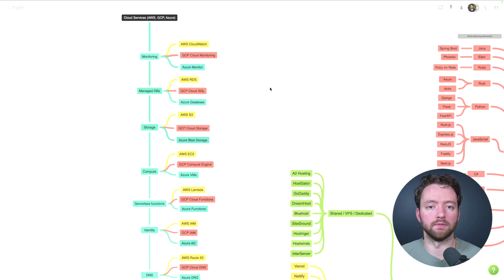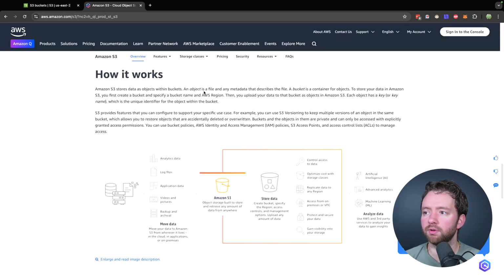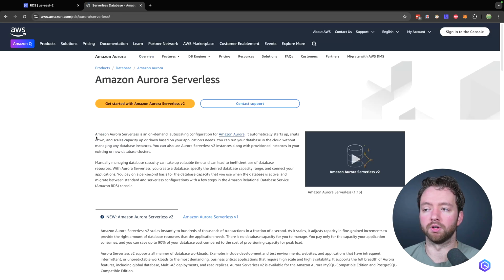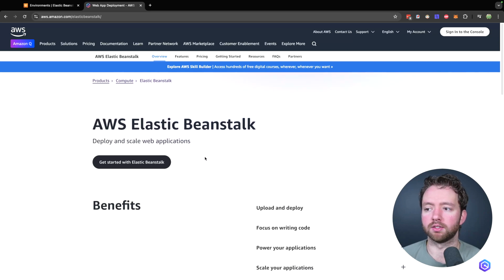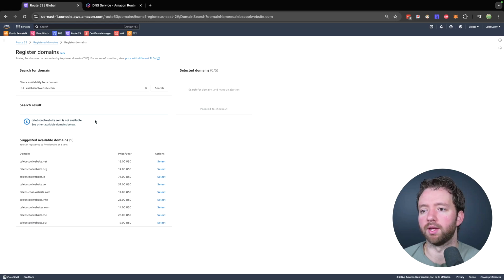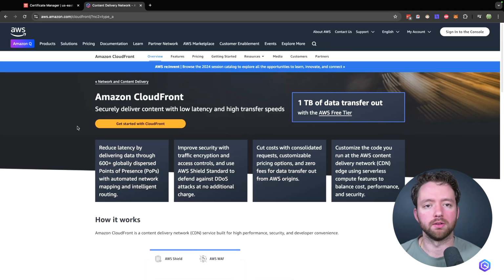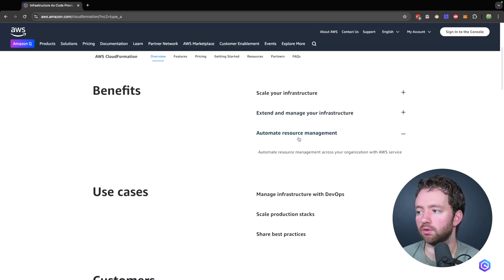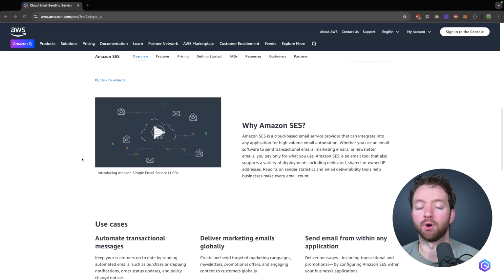25+ Most Important AWS Services - Amazon Web Services for Backend Engineers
Learn many of these services and how to deploy Python backends in my course

Timestamps:
00:00 - Intro
01:18 - EC2
01:57 - S3
02:55 - RDS
03:39 - Managed Database
03:52 - Aurora
04:29 - DynamoDB
04:44 -  NoSQL Databases
04:59 - DocumentDB
05:09 - Redshift
05:32 - ElastiCache
05:54 - Elastic Beanstalk
06:32 - Lightsail
07:11 - Elastic Load Balancing
07:45 - Route 53
08:18 - Certificate Manager
08:42 - CodePipeline
09:24 - Identity and Access Management
09:41 - CloudWatch
10:06 - CloudFront
10:33 - Lambda
11:00 - Elastic Container Service
11:11 - Elastic Container Registry
11:31 - Fargate
11:51 - Elastic Kubernetes Service
11:58 - CloudFormation
12:50 - Simple Queue Service
13:13 - Simple Notification Service
13:42 - Simple Email Service

CONNECT